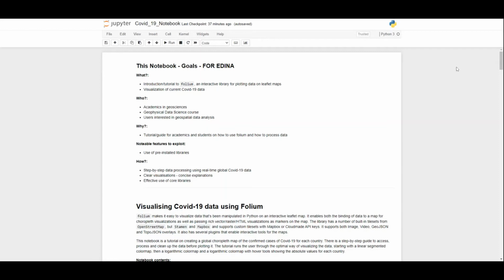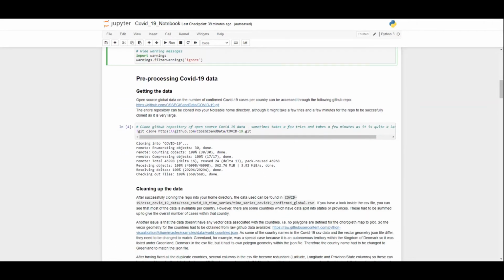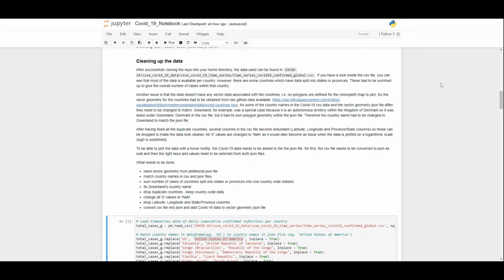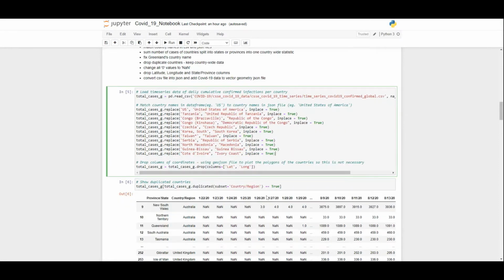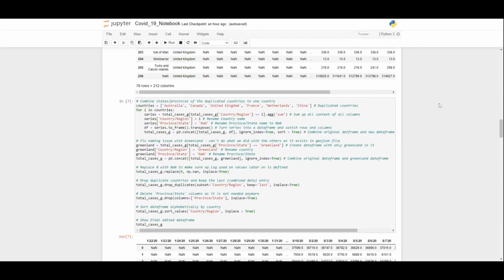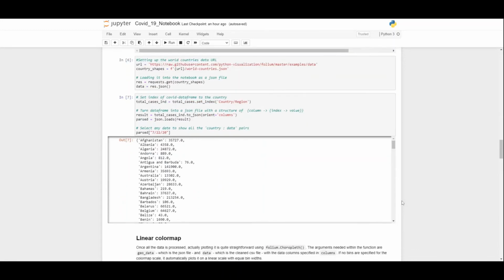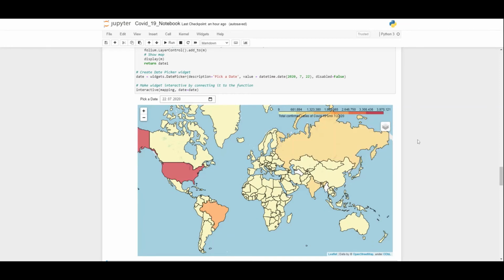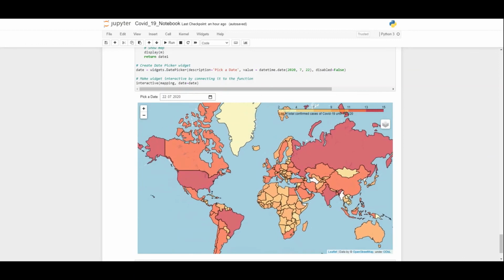Tutorial: Folium notebook & visualisation of COVID-19 Data in Noteable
This video provides an introductory tutorial to Folium.

Folium makes it easy to visualise data that has been manipulated in Python on an interactive leaflet map. It enables both the binding of data to a map for choropleth visualisations as well as passing rich vector/raster/HTML visualisations as markers on the map. The library has several built-in tilesets from OpenStreetMap, but Stamen and Mapbox support custom tilesets with Mapbox or Cloudmade API keys. It supports both Image, Video, GeoJSON and TopoJSON overlays. It also has several plugins that enable interactive tools for the maps.

This notebook is split into two sections to illustrate the two main uses of Folium. The first section showcases how-to plot markers, polylines and other vector/raster/HTML visualisations on a base map. The second half of the notebook is a tutorial on creating a global choropleth map of the confirmed cases of Covid-19 for each country. There is a step-by-step guide to access, process and clean up the data before plotting it. The video runs a user through the optimal way of visualising the data, starting with a linear segmented colormap, then a logarithmic colormap and a logarithmic colormap with hover tools showing the absolute values for each country.

Credits: This video was developed by the Noteable team and is narrated by Dora Hegedus, a Student Coding Intern, in the summer of 2020.